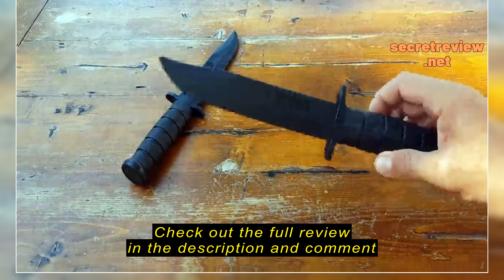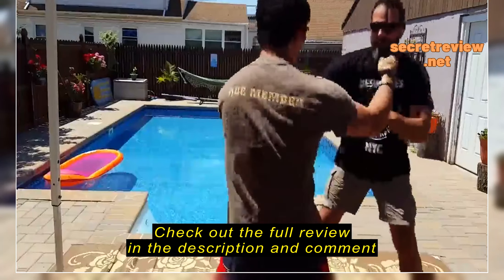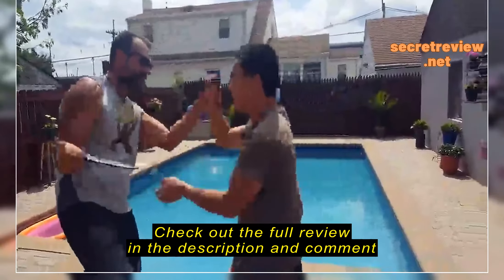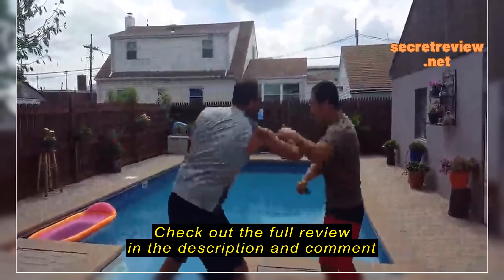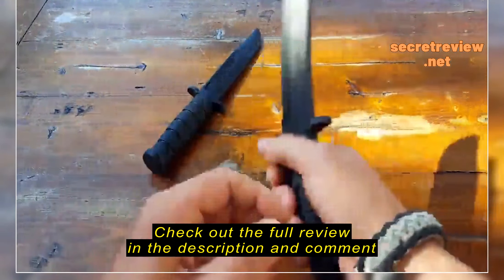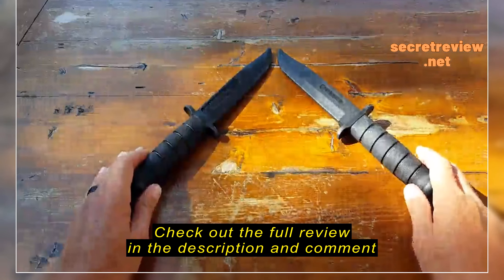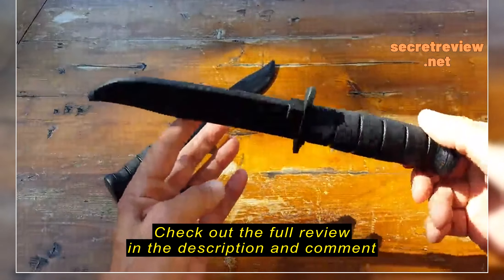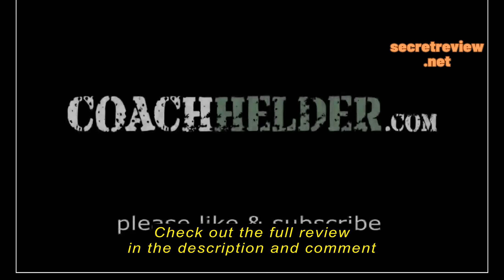Review Cold Steel 92R39LSF Rubber Training Leatherneck SF Knife,Black